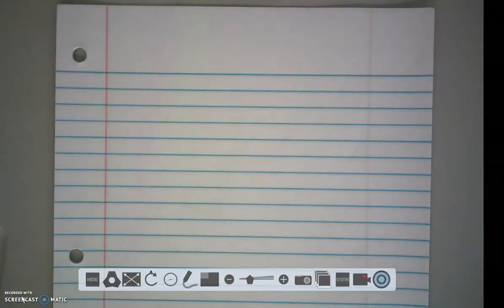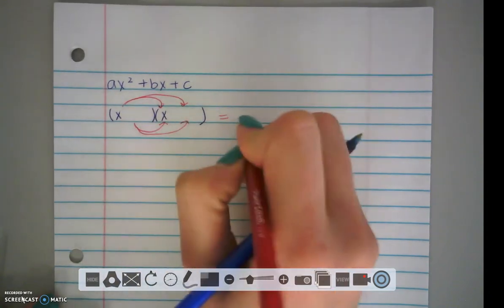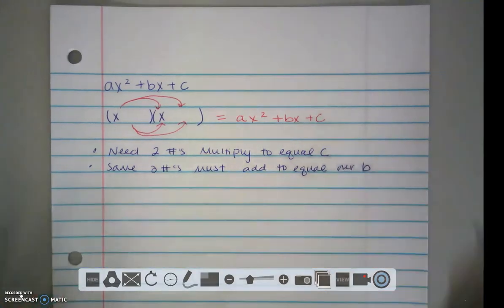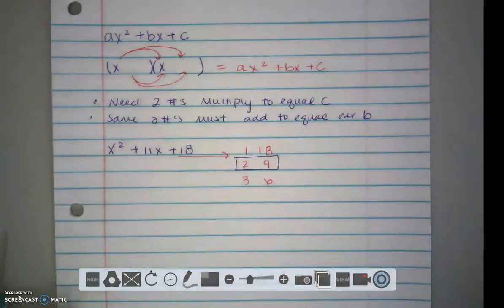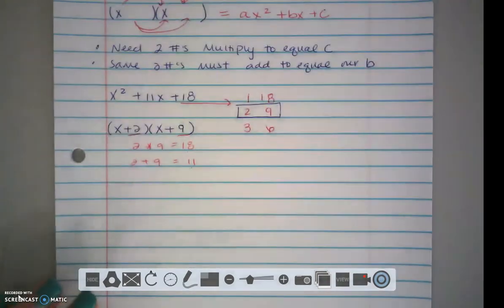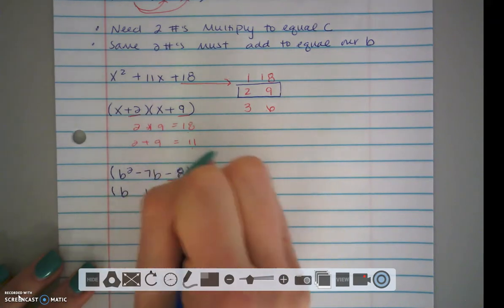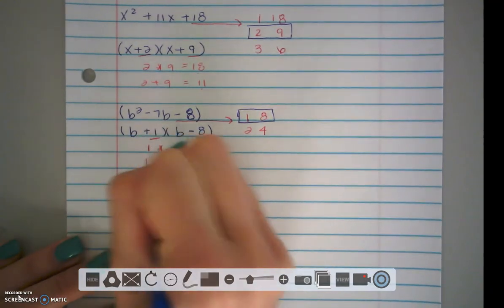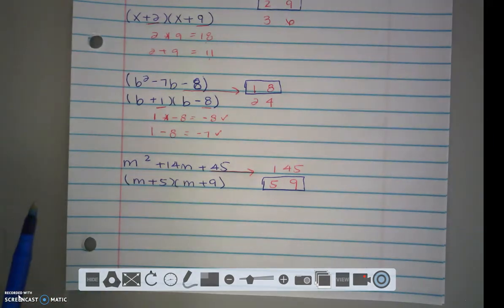Factoring Review a = 1